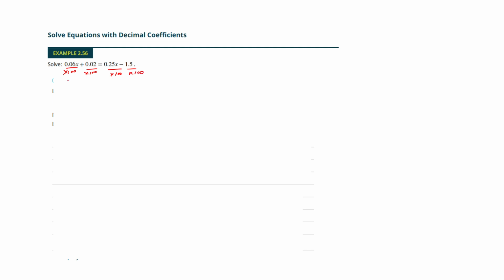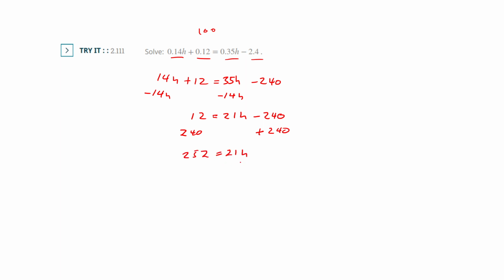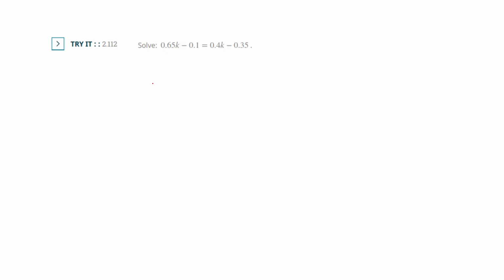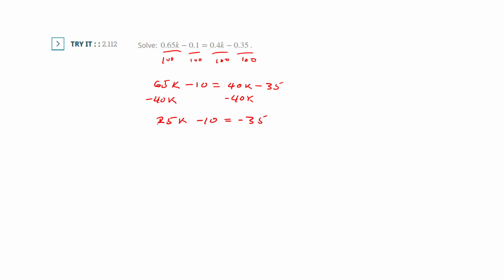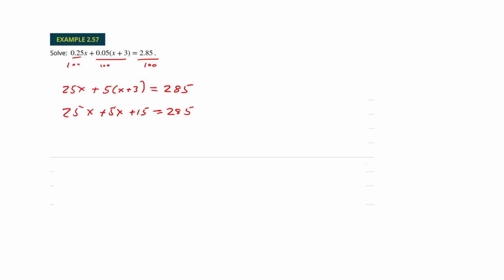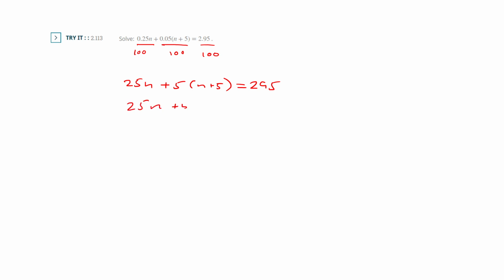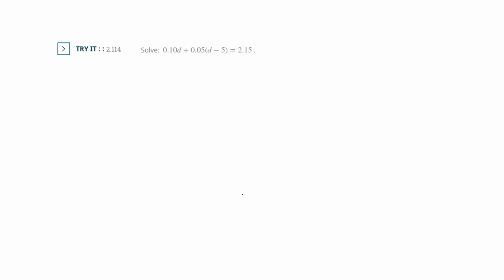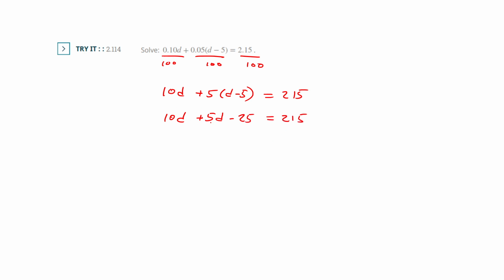Math House Alg I 2 5b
Solving equations with decimals.